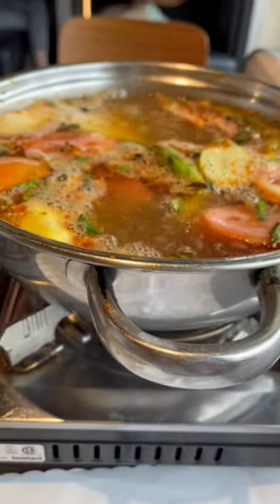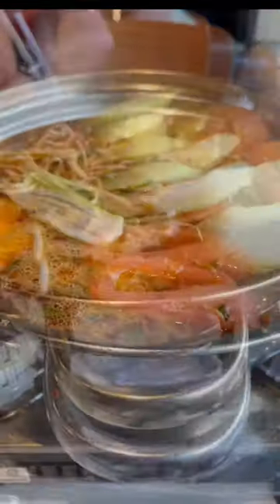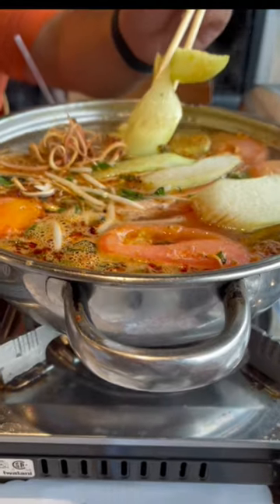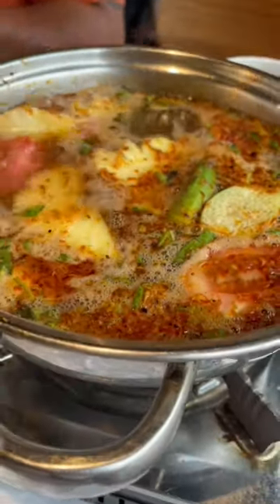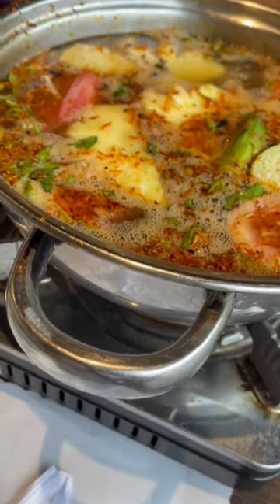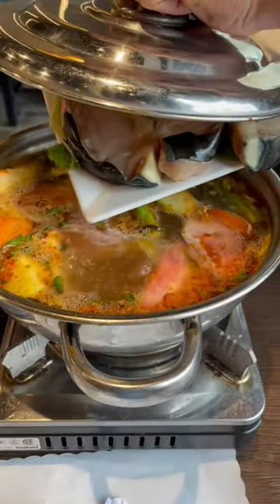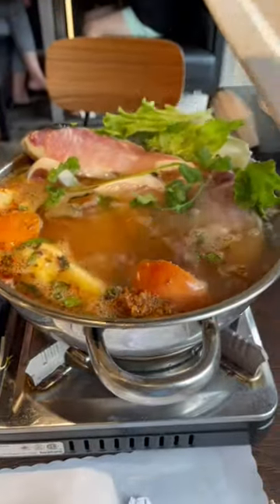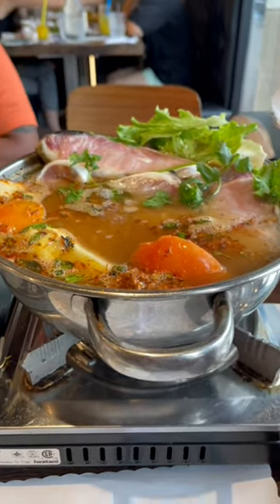Have you ever had Vietnamese Sturgeon hot pot (￼Lẩu￼)￼?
Sturgeon Hot Pot